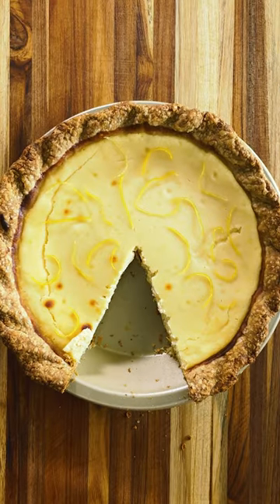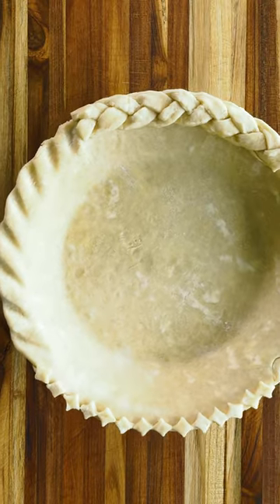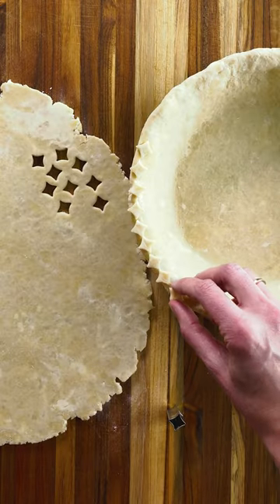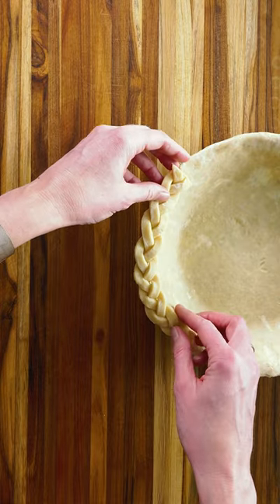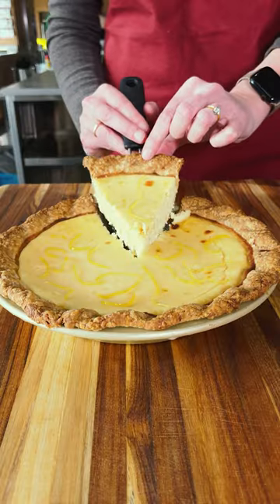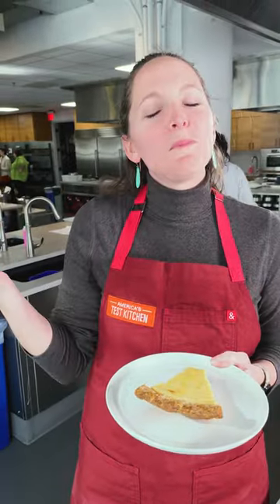How to Decorate Your Pie Crust